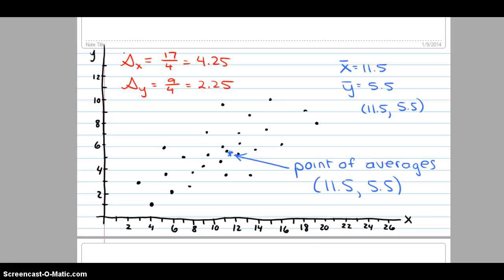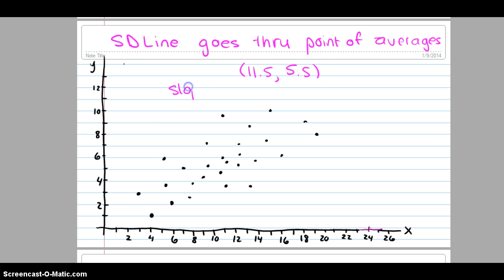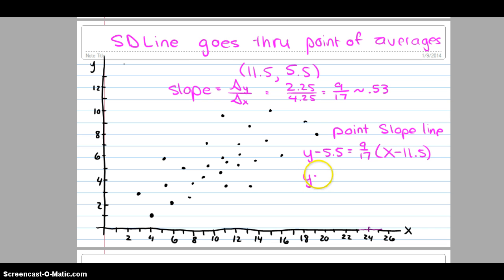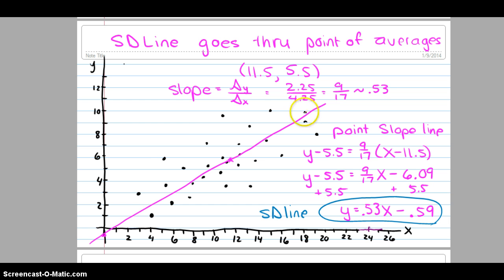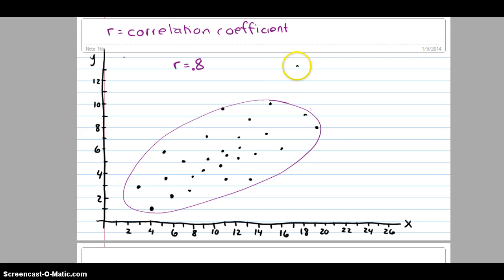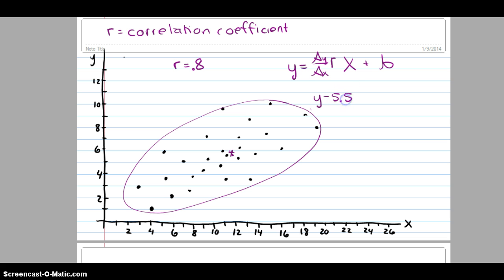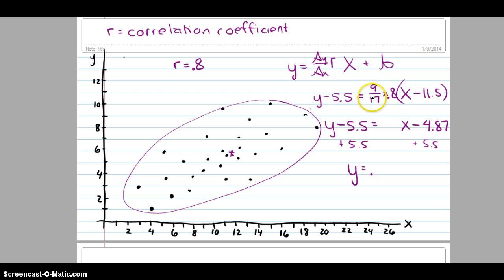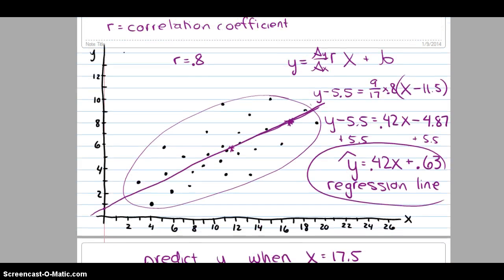SD line and Regression line Positive Slope